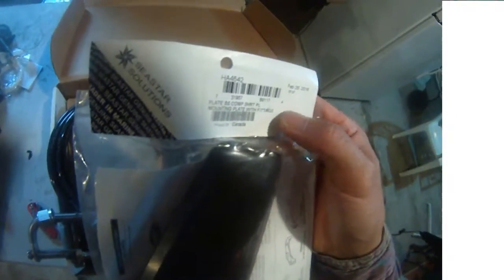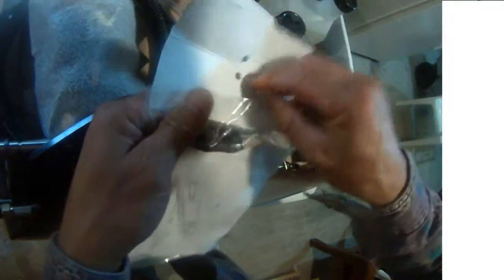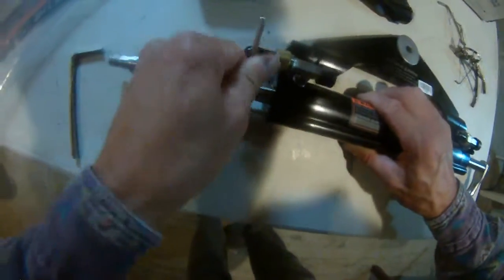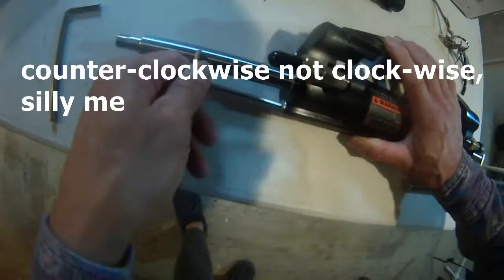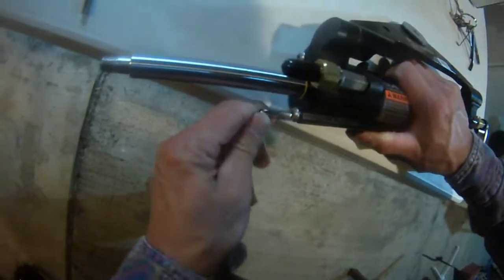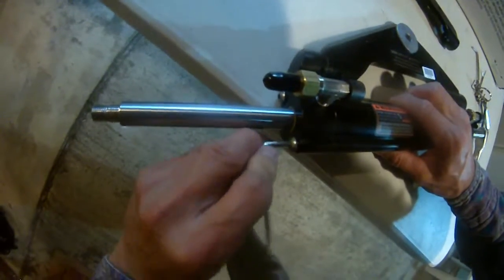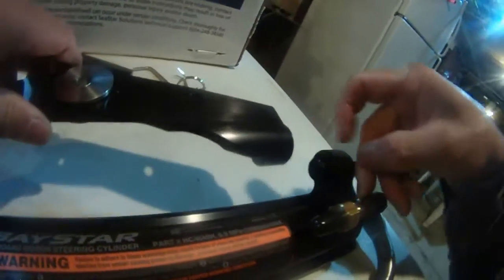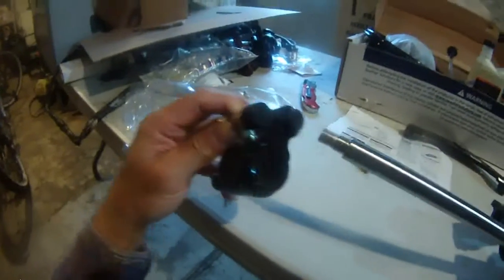Converting Baystar HK4200a-3 hydraulic system for 1982 Johnson 90 hp - Part 1 of 2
Part 1 of 2 - Converting Baystar HK4200a-3 hydraulic system for 1982 Johnson 90 hp
I am upgrading my boat mechanical cable steering of Teleflex QC II to Teleflex Baystar hydraulic steering system HK4200A-3 by SeaStar Solutions, but it came with HC4645 adapter so adding HA4642 to concert it to HC4648 so it can fit my 1982 Johnson 90 hp outboard.
1. Baystar Hydaulic system (HK4200A-3) up to Yamaha, Honda and Mercury 150 hp
2. Seastar Hydraulic oil 32 oz (1 liter)
3. Uflex Hytech Hydraulic system up to 150 hp outboard
4. Seastar HK6400A-3
5. hydraulic fluid Bleed kit
6. - HA4642 adapter plate for Johnson and Yamaha outboards - Converts Changes HC4645 into HC4648